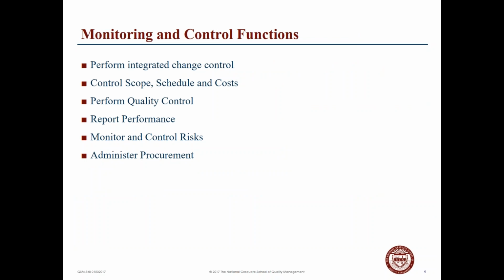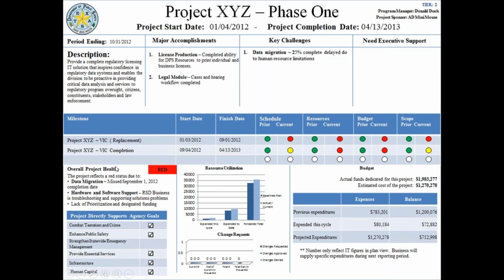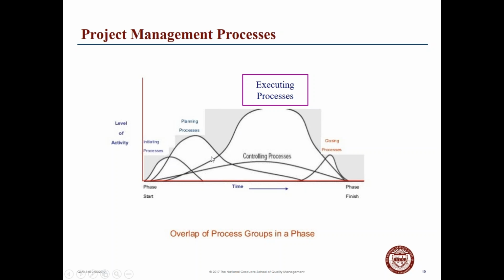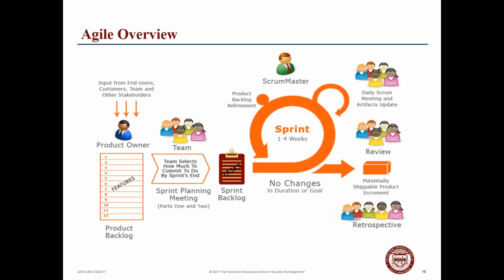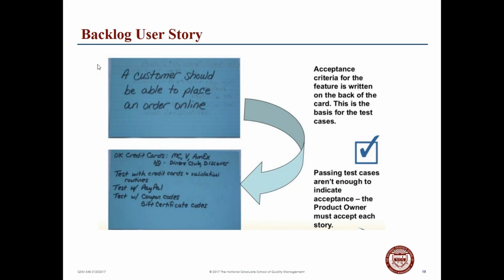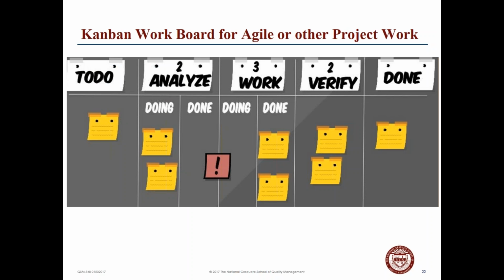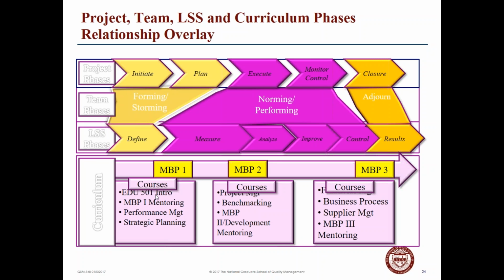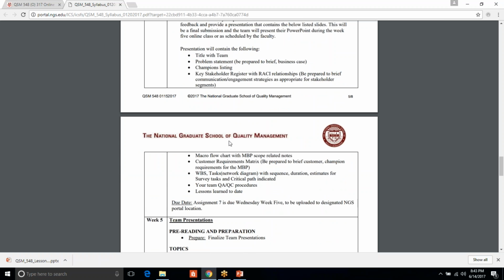2017 06 14 20 04 MS 317 QSM 548 Project Management